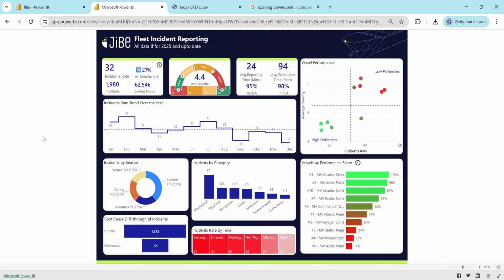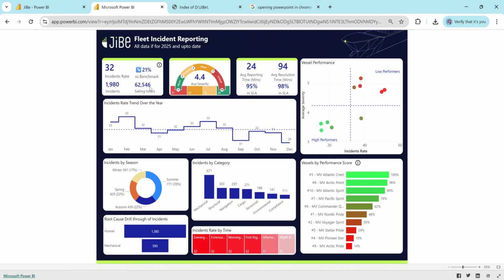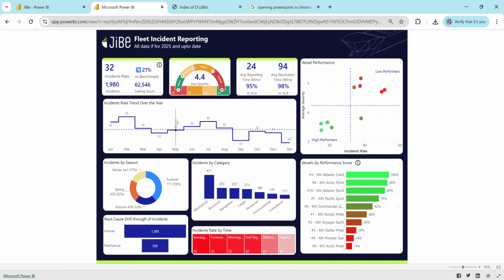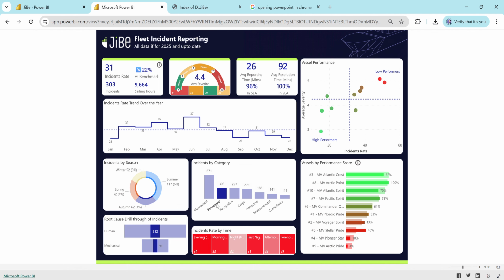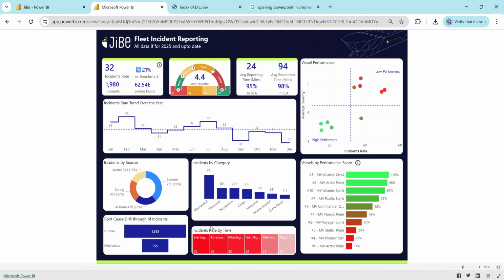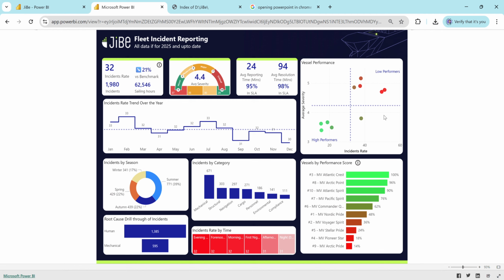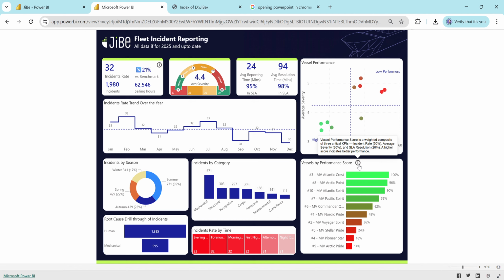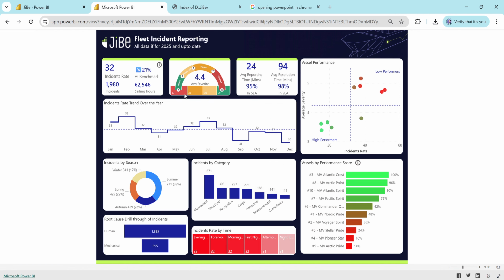Scenario 1 – Fleet Incident Reporting